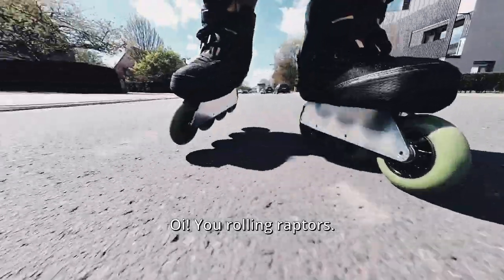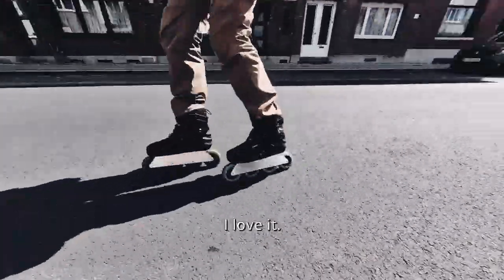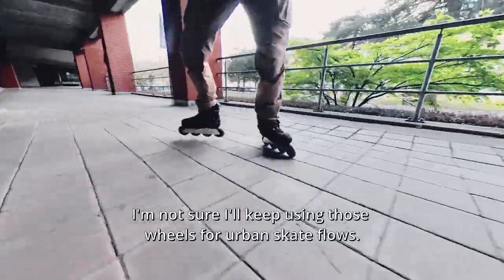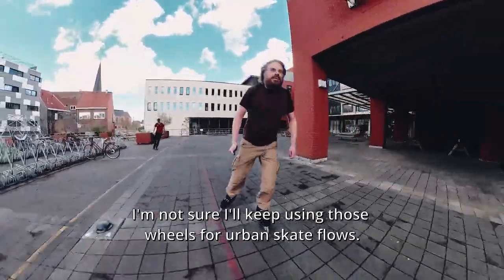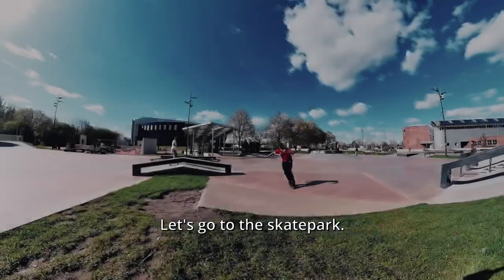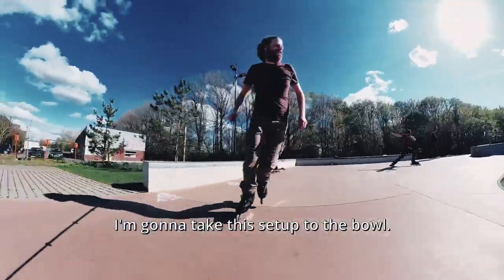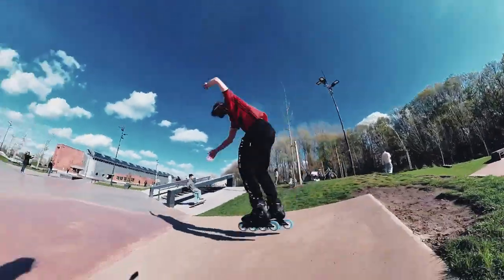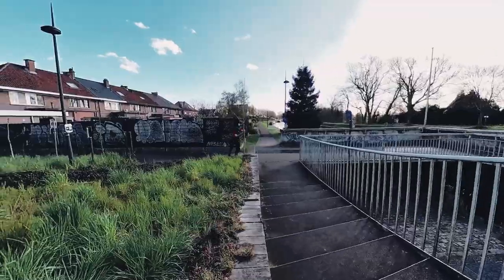WIZARD NR90 Raw Silver: First Flow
My first ride with my dream setup: the Wizard Skating NR90 – Made in Canada! – on a Seba CJ2 Prime with the Intuition V2 liner and Mushroom Blading Pants wheels. Some urban skating, some stair riding and some bowl skating: big fun!

My friend Bram Bauweraerts rides the Endless 110 frame on his FR1 setup.

🔗 LINKS

🛼 MY SETUP

🎥 CAMERA USED

✂️ EDITED IN

🎵 MUSIC

9/4/2022, Ghent